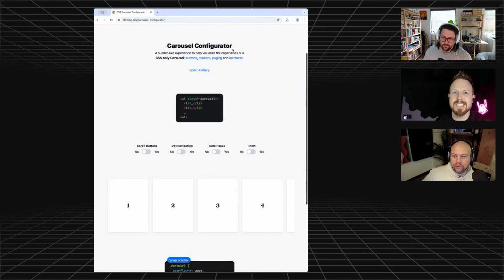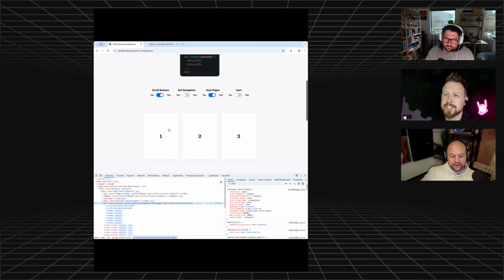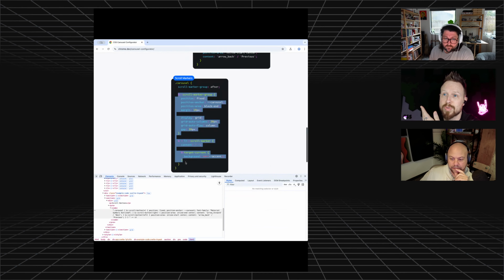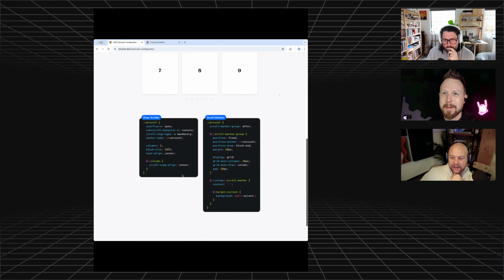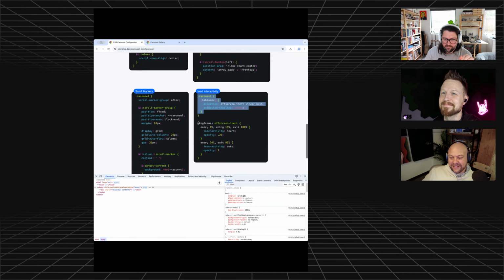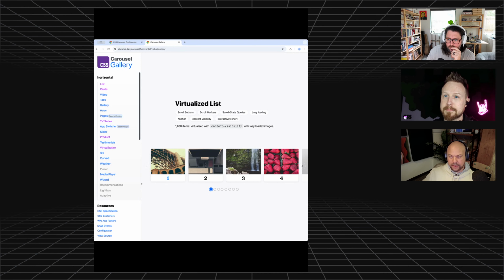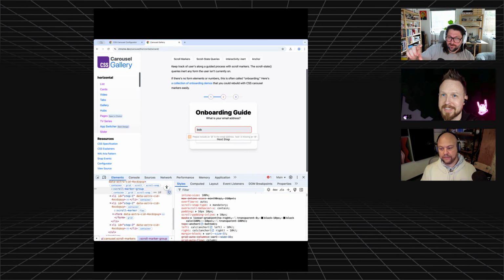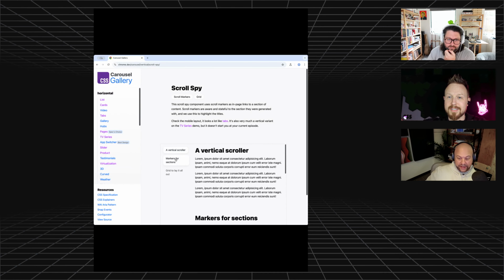659 - delete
Description

✨ Chapters ✨